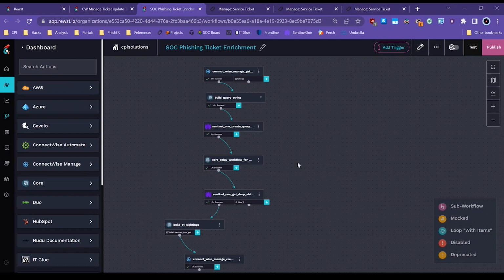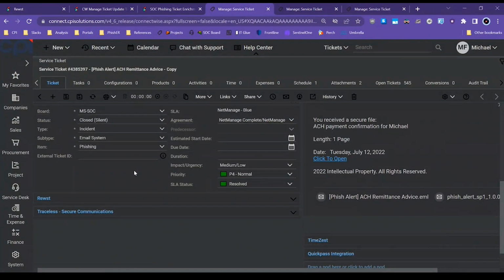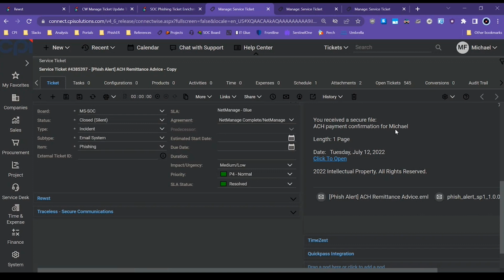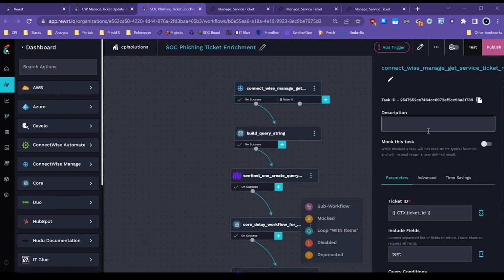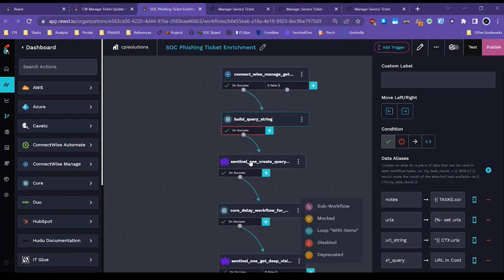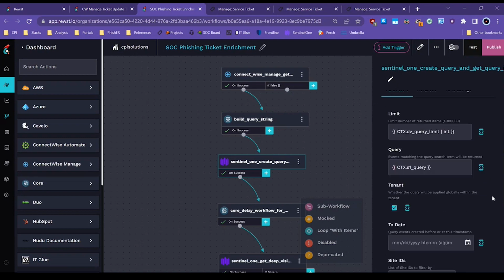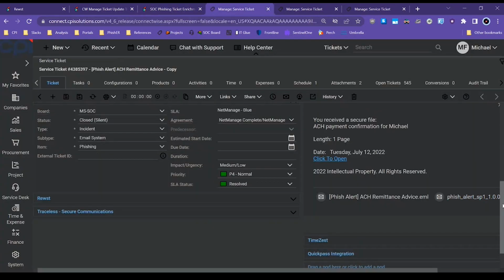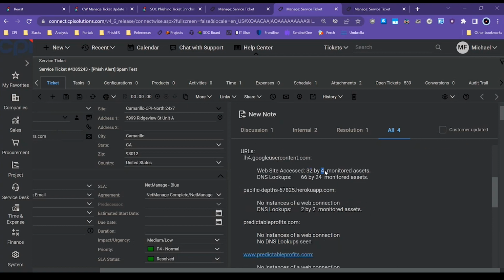Rewst customer presents improved "Reported Phishing" workflow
Watch Michael Fischler show how he decimated his MSP's SOC workload with auto-enriched "Reported Phishing" PSA tickets – a workflow built in Rewst.